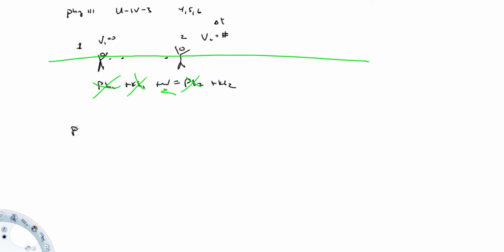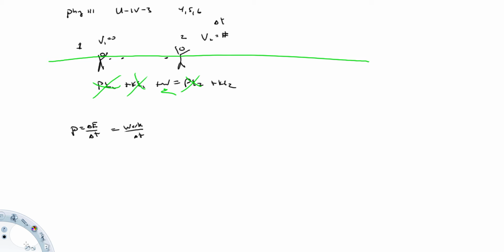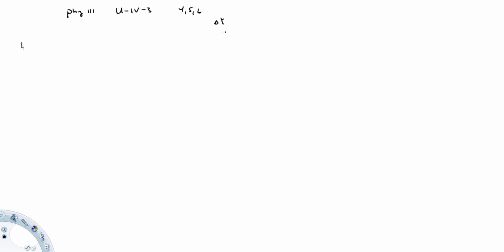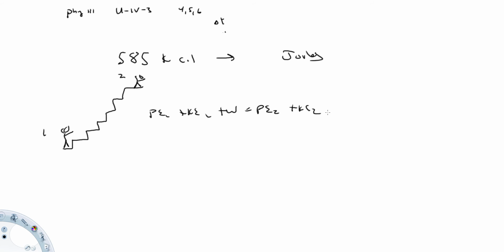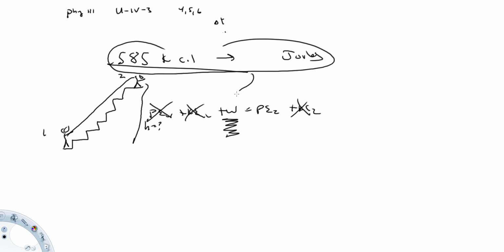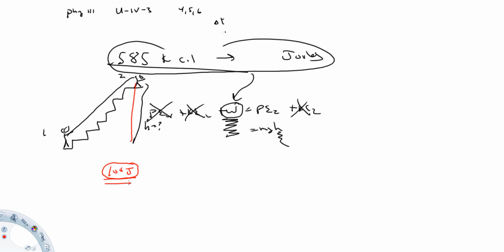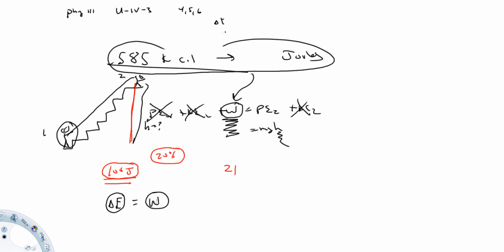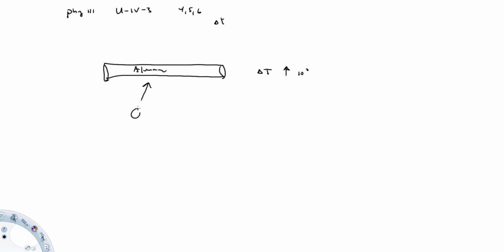phys 111 U IV 3 4,5,6